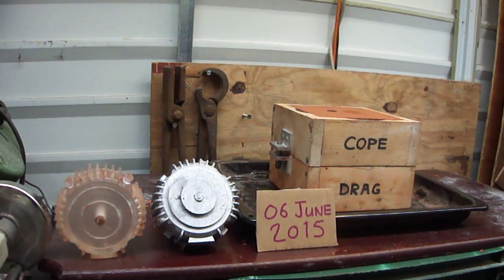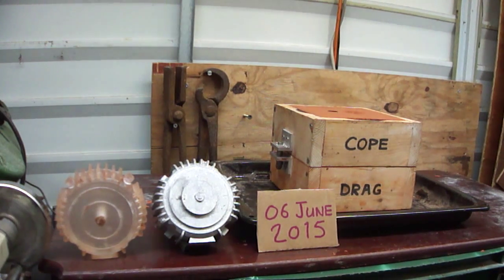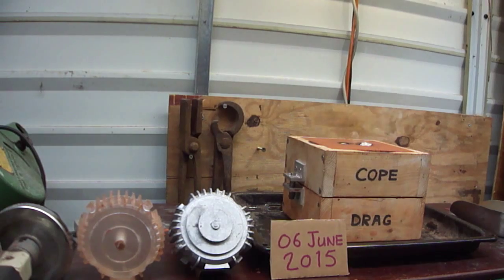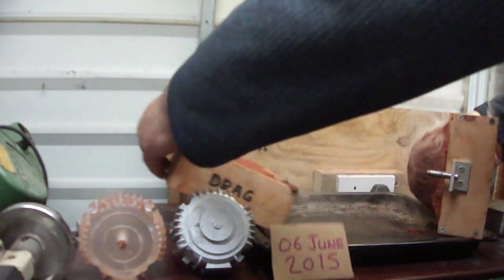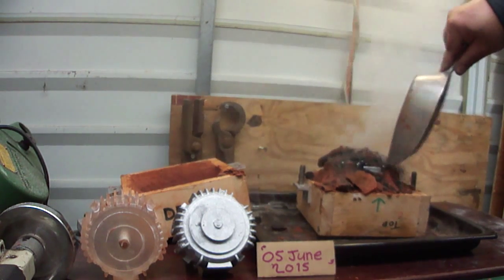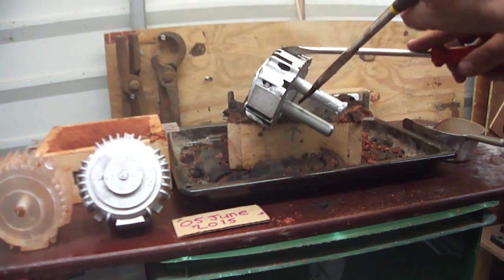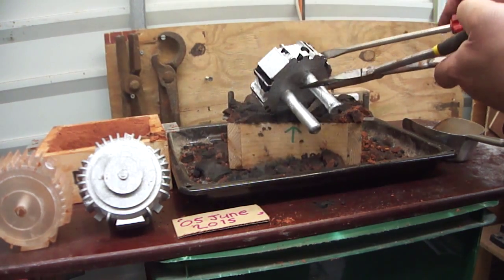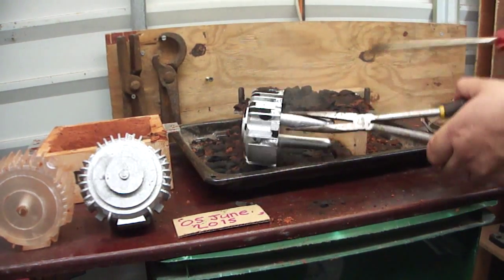Casting an electric motor end shield - Pouring the metal!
Saturday 06th June 2015.

This video shows me pouring the molten aluminium in to the Petrobond sand mould to cast an electric induction motor end shield (end plate - two of these castings fit either side of the motor stator to make this type of motor normally depending on size and design/application)

Due to my pattern not having any drought angle, I was having great difficulty in removing the pattern from the sand without some of the sand coming away with the pattern! - So I decided to cast it anyway and then file out the voids to make 2 perfect motor end plates/flanges.

As for the other side of the casting, I left this solid and will bore this out hollow for the motor stator windings to fit and the motor shaft/rotor bearings to fit (one bearing for each cast motor end shield)

Sorry this was the best I could do as my camera is poor and I didn't have enough memory card space to film this in one go :-(

So I merged the 5 video recordings I made from 4 different memory cards then I combined them into one video! for everyone to see :-)

Also I accidentally knocked the date card off the surface and then by mistake picked up yesterdays date card! "05th June 2015" when it should have been today's date "06th June 2015" LOL!